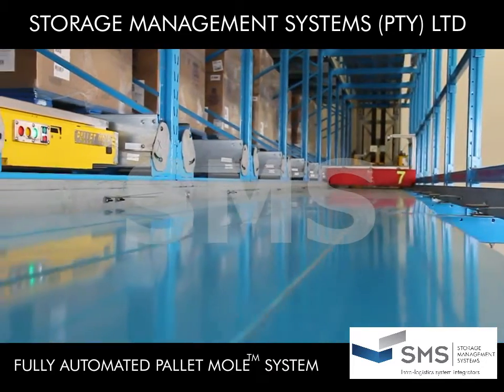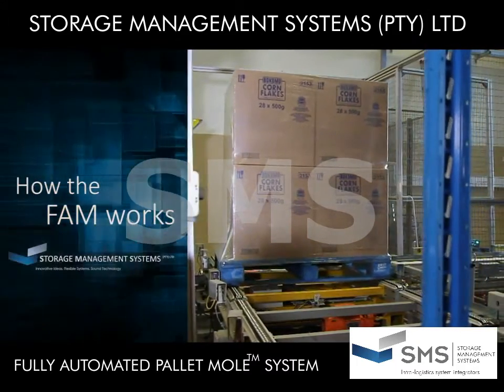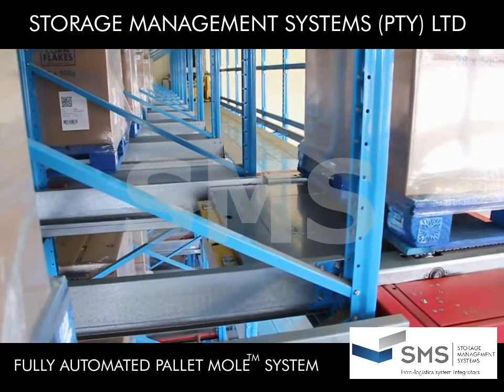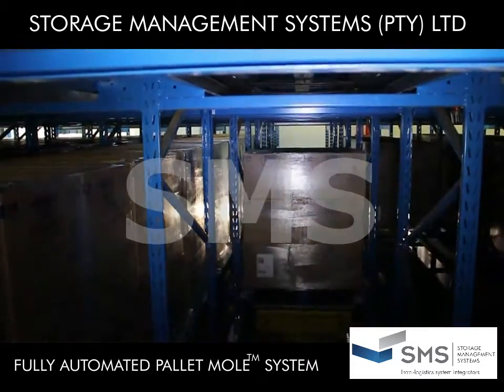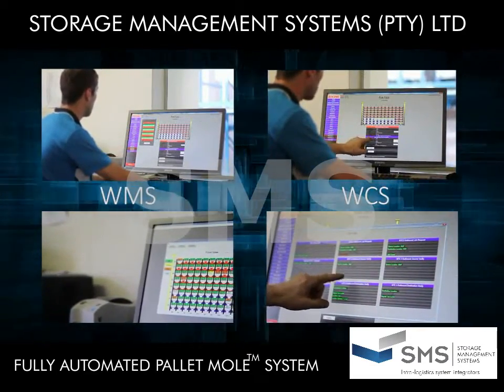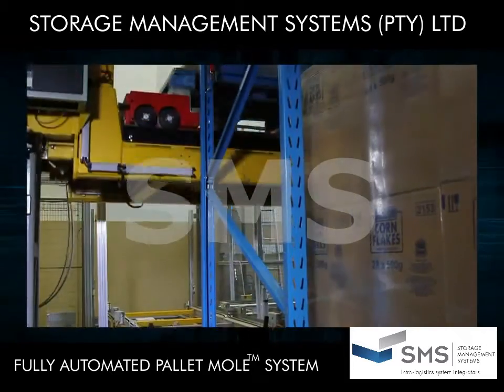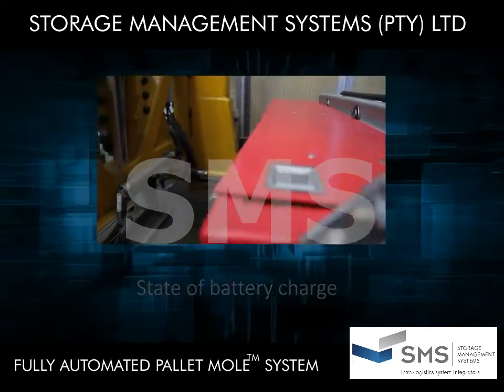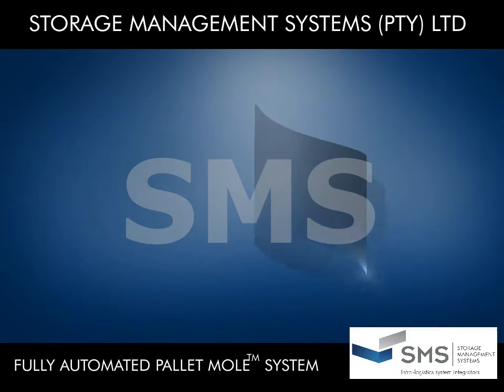Storage Management Systems - FAM System - Fully Automated Pallet Mole Shuttle System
Storage Management's FAM System is a High-Density Automated Storage "Lift & Run" System to store palletised loads in deep storage. This system provides the highest density storage with the highest throughput capability.